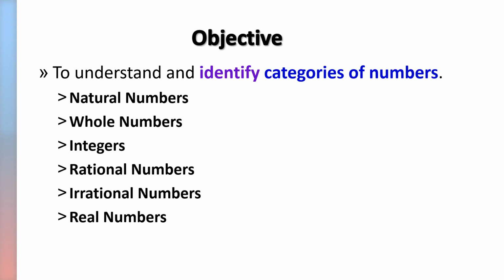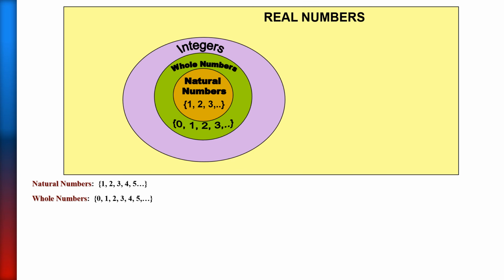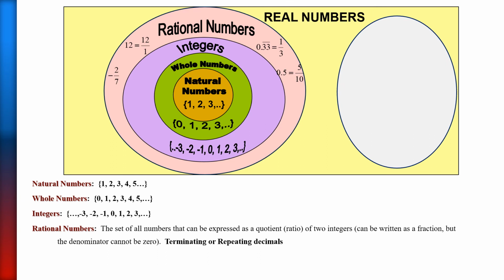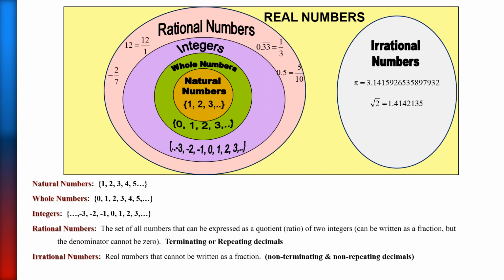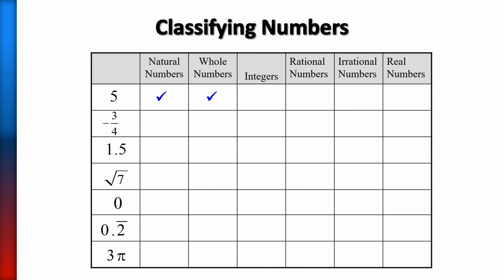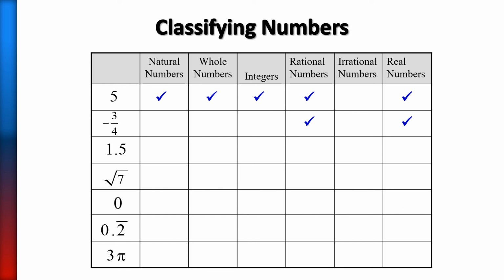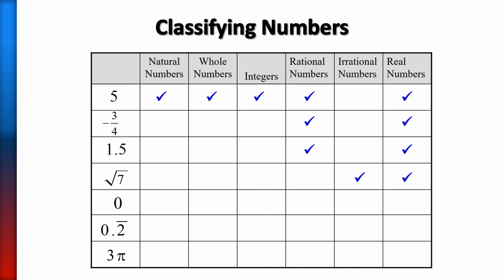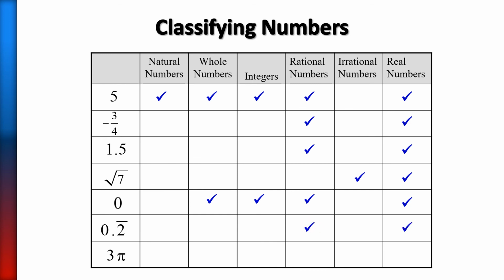Understanding and Classifying Real Numbers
Understanding and Classifying Real Numbers by Dr. Terri J. Speights, Professor at Palm Beach State College